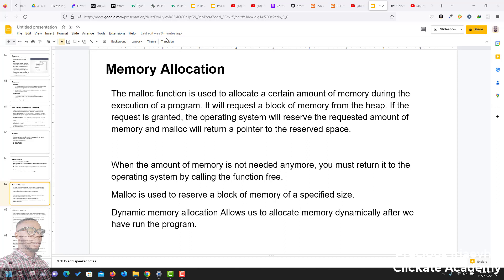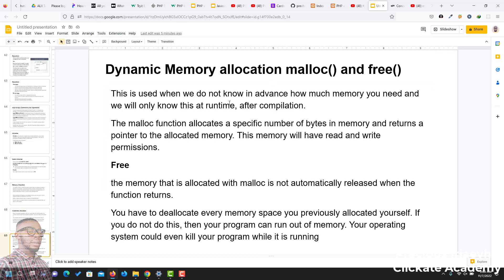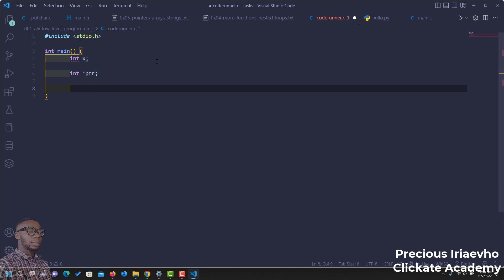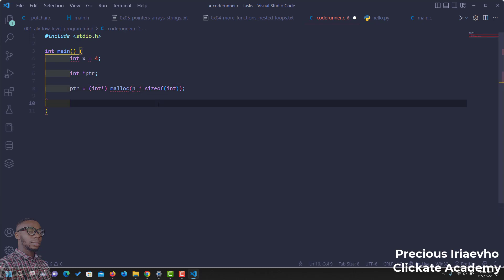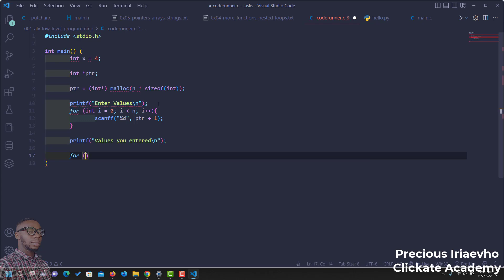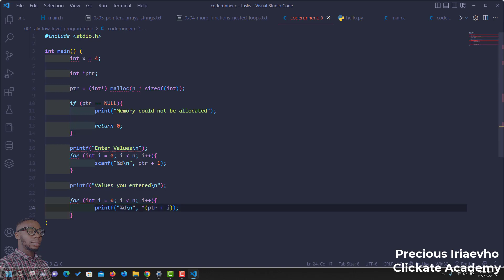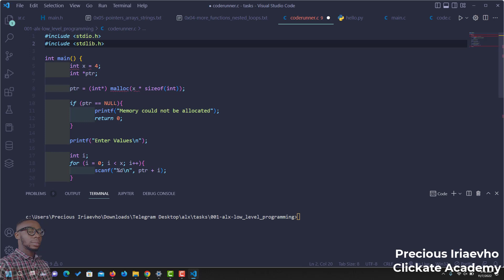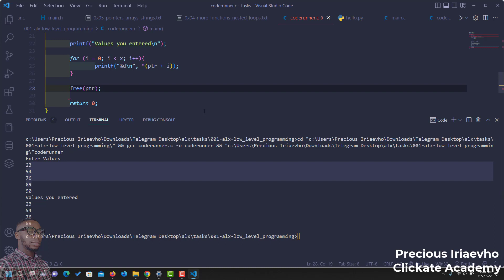Dynamic Memory Allocation & Free in C Programming | 0x0B. C - malloc, free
ALX Dynamic Memory Allocation & Free in C Programming | 0x0B. C - malloc, free ALX Concept Explanation to solve Tasks and Project.

- Automatic Memory Allocation
- malloc()
- free()

ALX Dynamic Memory Allocation & Free in C Programming | 0x0B. C - malloc, free ALX